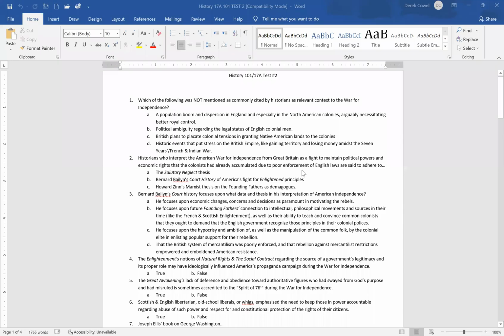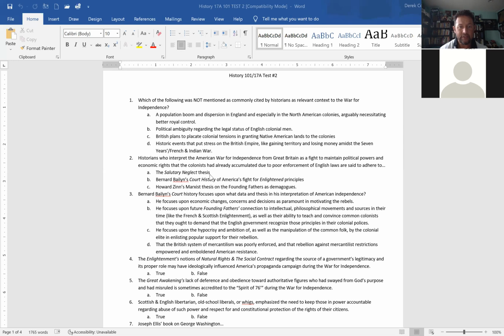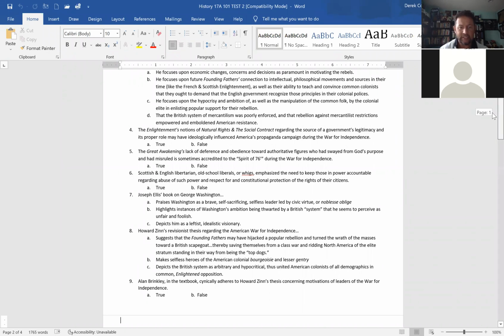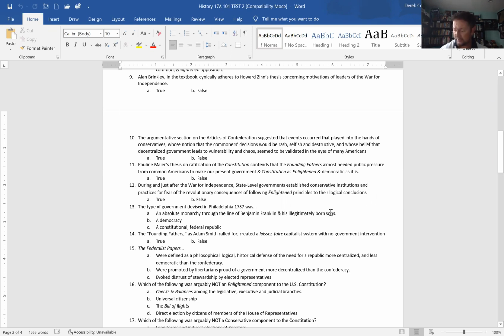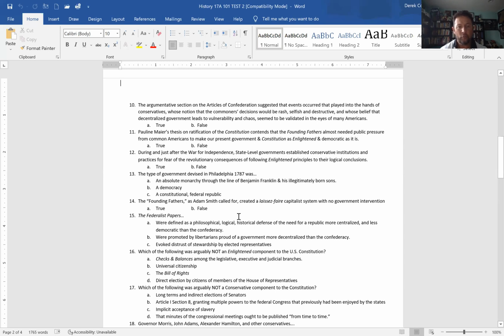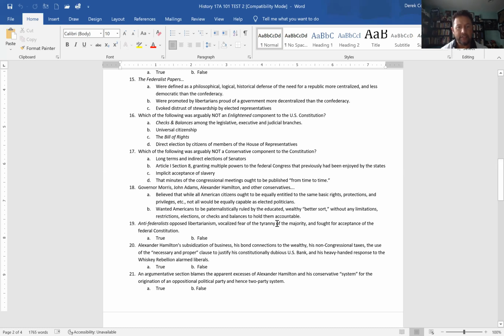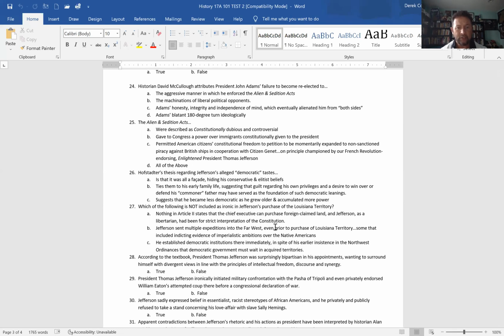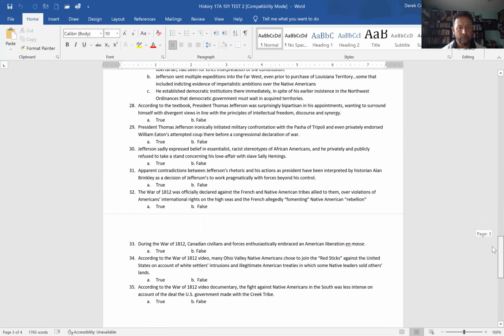Nov 2 Delta H17A 70853 Zoom Test 2 Overview